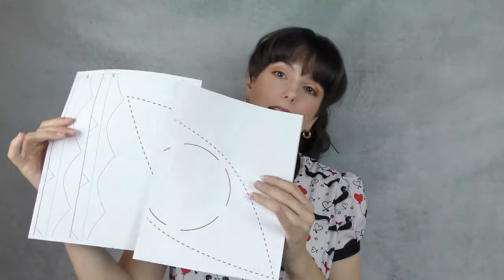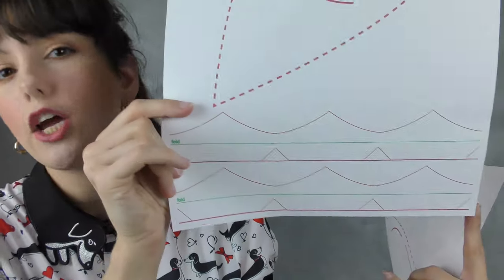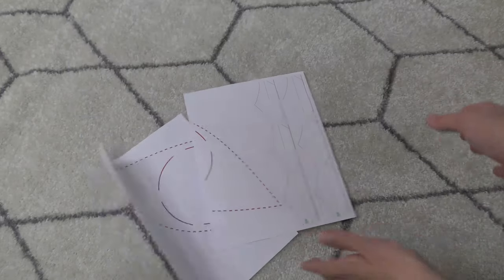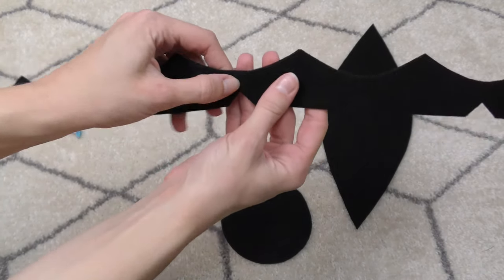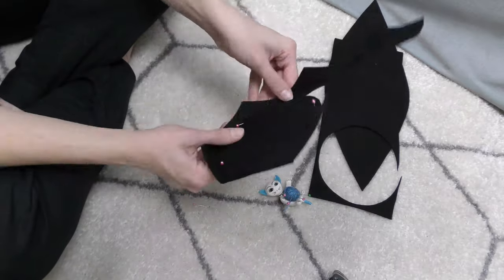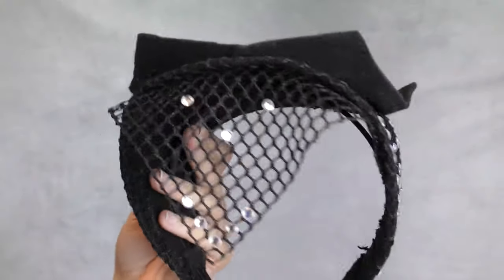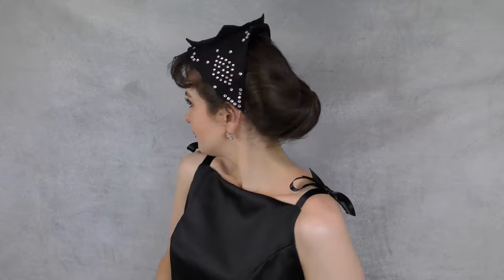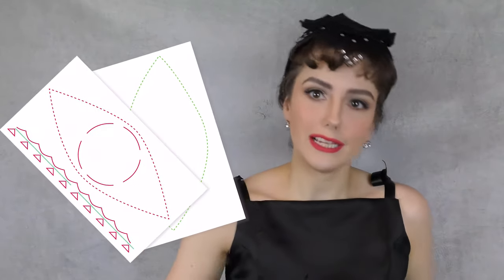Make the Hat AUDREY HEPBURN Wears in SABRINA (54) | Vintage Reproduction Clothing | Givenchy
Hey there, welcome to Silver Screen Style, where I recreate the iconic styles of the silver screen using modern and vintage reproduction clothing. Today, I’m doing something a little different. While putting together pieces for my next lookbook from the movie Sabrina (54), I realized that the hat Audrey wears on her date with Linus Larrabee would require a little TLC.

Craft with me, as I try to recreate Givenchy’s very unique hat with the felt, net and LOTS of rhinestones!

Black Felt
Head Band

I hope you enjoyed learning how to make this hat, and I look forward to recreating more styles from the silver screen in the next one!